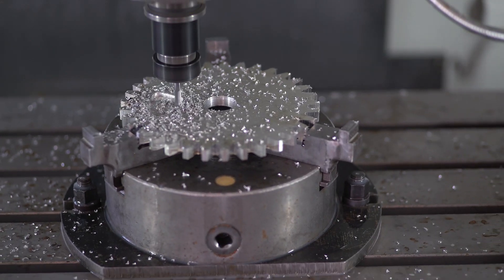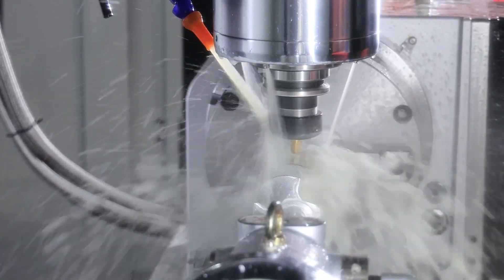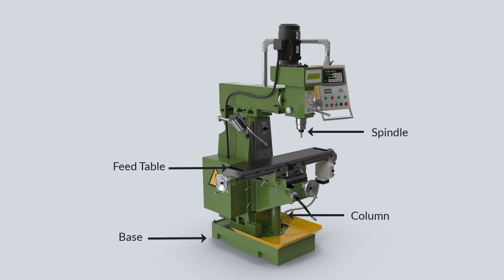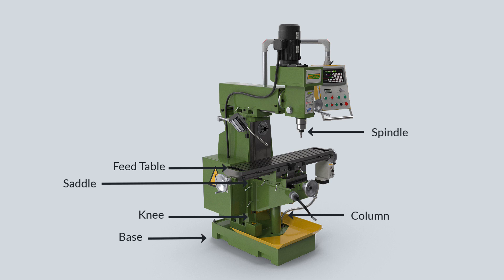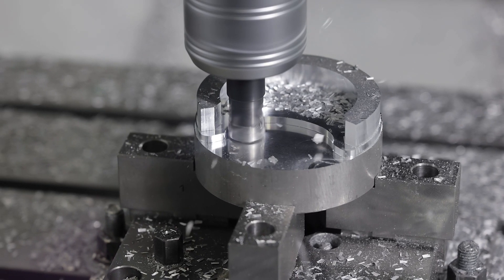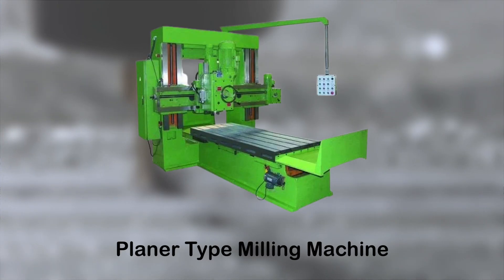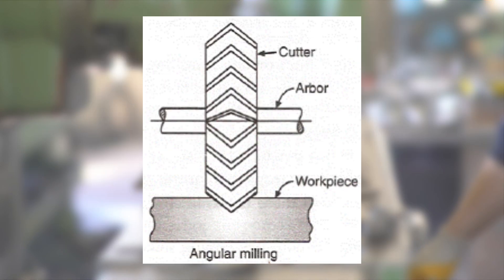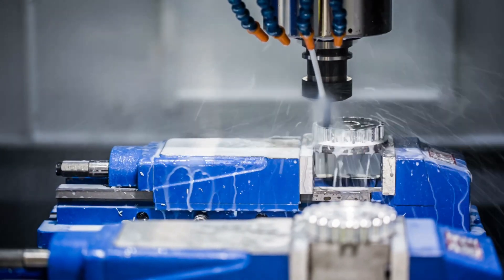What is Milling Machine? Parts, Operations & Types Explained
Milling & Types of Milling Machines

In this video, you will gain insight into how a Milling Machine operates, explore various types of milling machines, and delve into the diverse operations carried out using milling machines.

00:00 - Introduction
00:12 - What is a Milling Machine
00:40 - Parts/Components of Milling Machine
02:01 - How does a Milling Machine work
02:27 - Types of Milling Machines
03:15 - Milling operations
If you find the video helpful, please consider giving it a thumbs-up and sharing it with your friends.